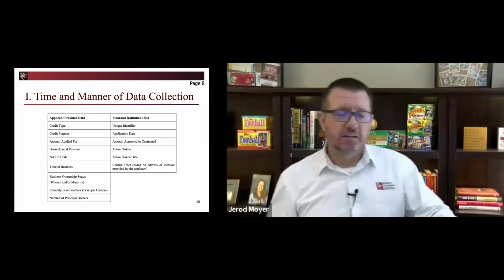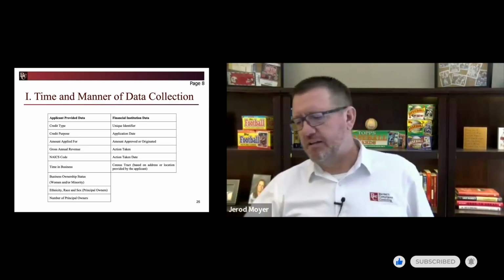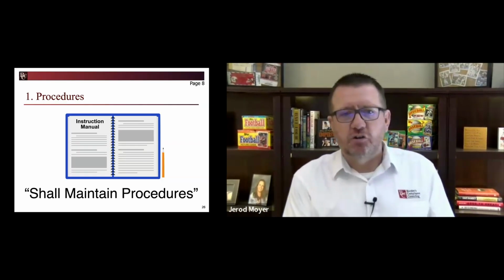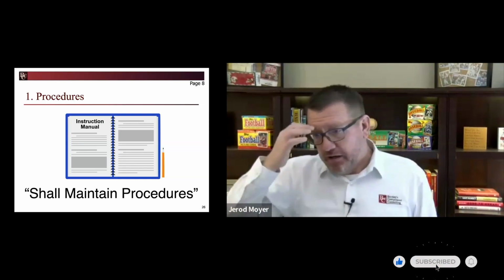1071 Meeting: 1071 Procedures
Jerod discusses the importance of collecting applicant data in a manner that is reasonably designed to obtain a response, which can occur at the time of application or during subsequent meetings. He emphasizes the need for financial institutions to maintain procedures for data collection, particularly in compliance with Section 10/71, which involves handling a significant number of credit transactions. The procedures should ideally be documented in writing, especially for large institutions, to ensure consistent and accurate data collection. Additionally, there is a need for quality control procedures to monitor the effectiveness of these data collection procedures.

Clip taken from BCC 1071 Group Meeting.